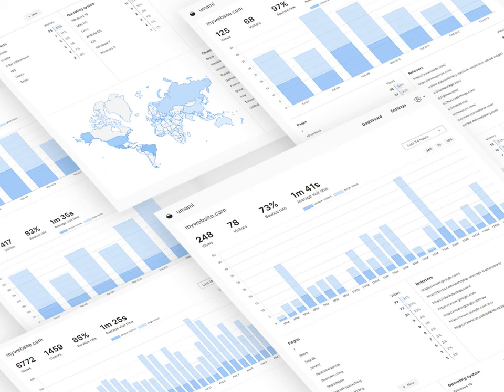GitHub - umami-software/umami: Umami is a simple, fast, privacy-focused alternative to Google Ana...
Umami is a simple, fast, privacy-focused alternative to Google Analytics. - umami-software/umami